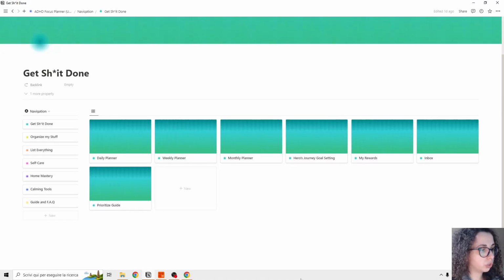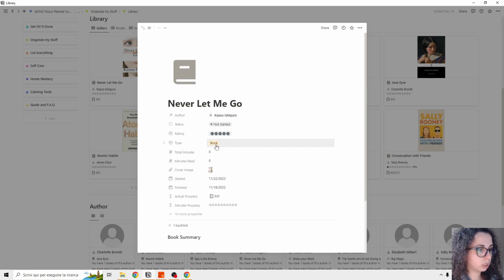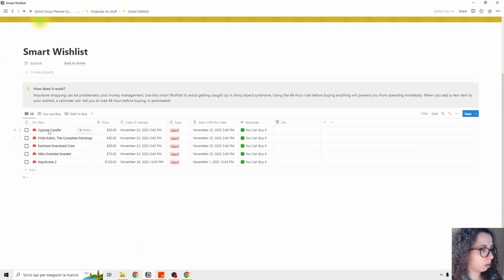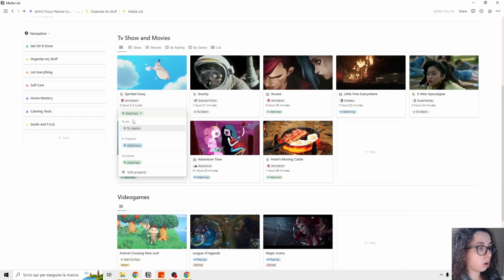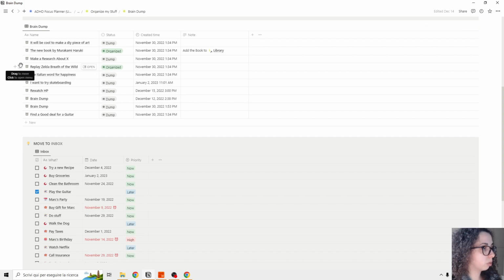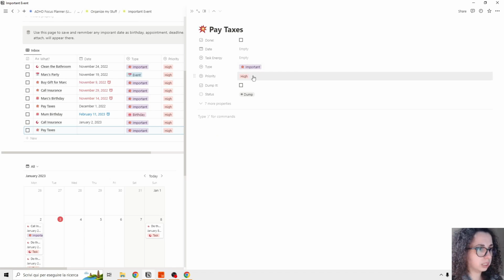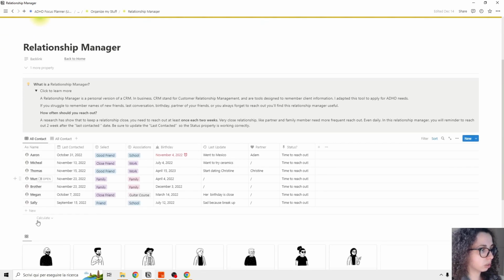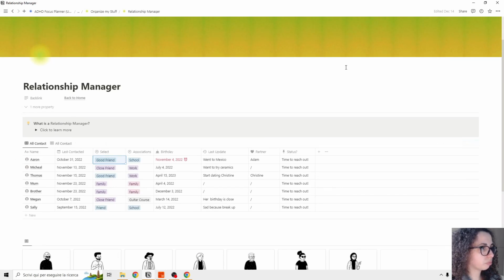Organize My Stuff - Notion ADHD Focus Planner Full Tutorial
Organize all your life in one place

00:00 Overview
00:29 Money Tracker
00:53 My Library
02:02 Bookmarks Manager
02:33 Smart Wishlist
04:00 Media List
04:47 Music Playlist
05:20 Brain Dump
06:08 Important Event
07:50 Database Connection
08:15 Relationship Manager